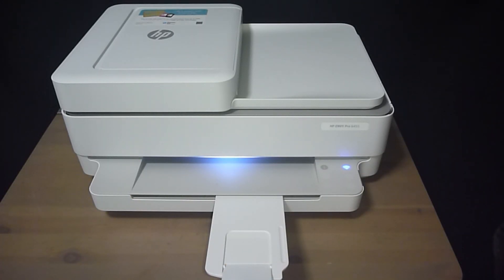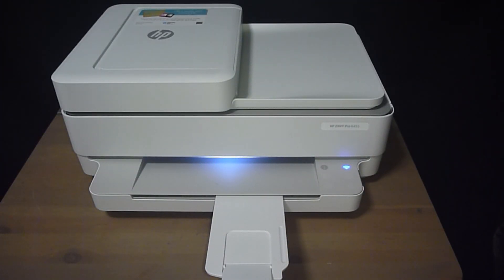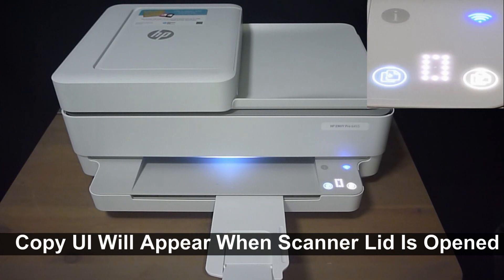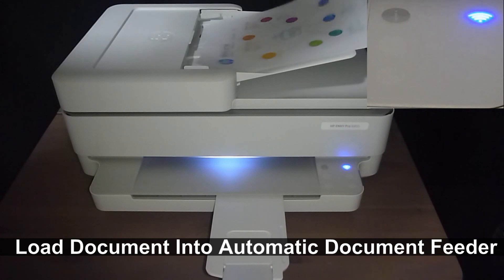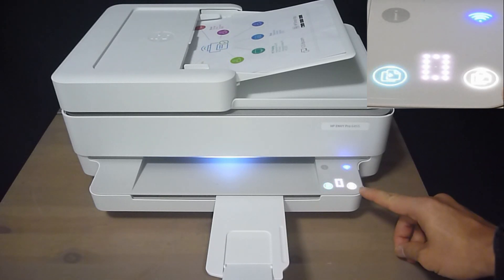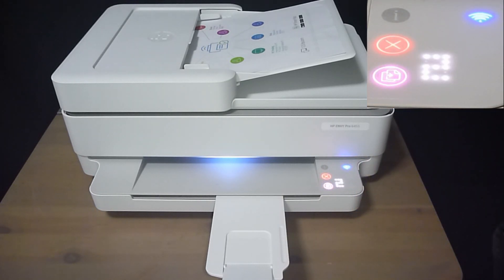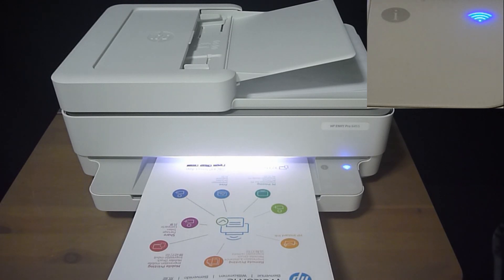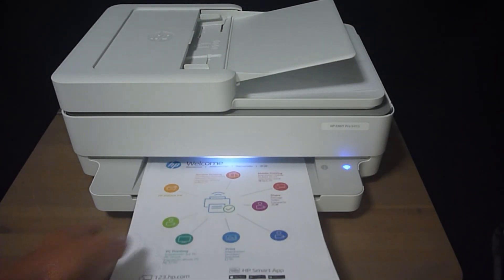HP Envy 6000|Envy Pro 6452|6455 AiO Printer: Copy using the smart contextual UI without HP Smart app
This tutorial shows how to copy a document using the Smart Contextual UI on the HP Envy Pro 6455 All-In-One Printer.

The Smart Contextual UI for copy will only appear when the scanner lid is opened or when a document is placed in the Automatic Document Feeder.

HP Envy Pro 6455 AiO Printer is a 3-in-1 printer (Print, Copy, Scan) that
features Dual-band Wireless with Bluetooth & USB connection.  It has a Mobile Fax feature as well.